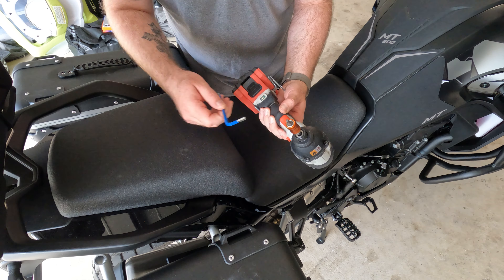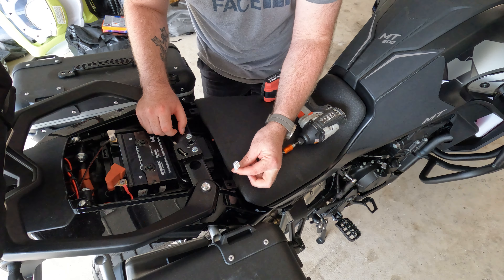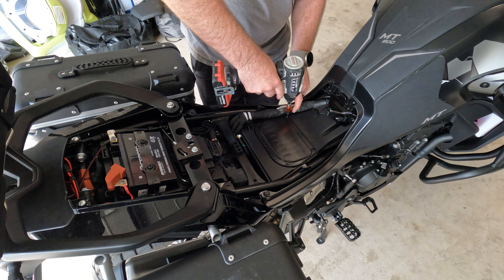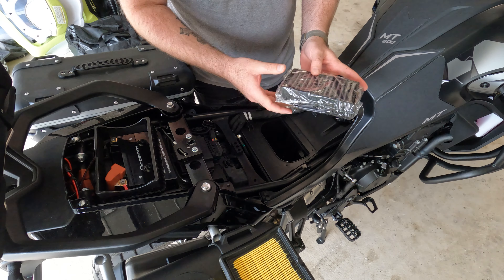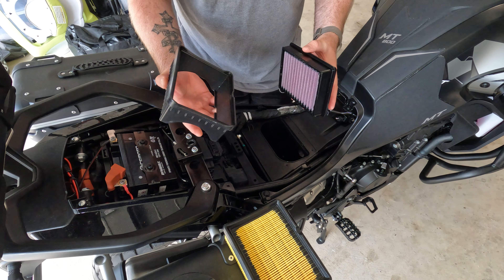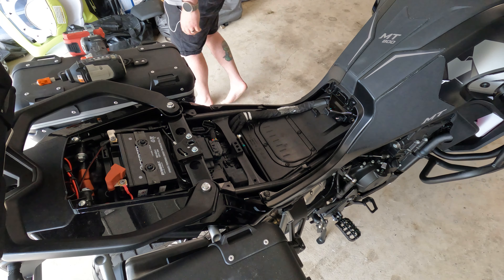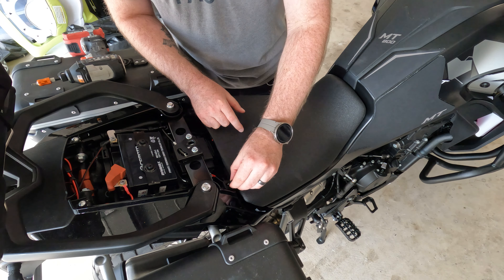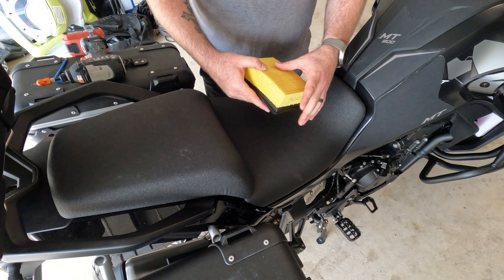Installed the DNA Air filter | CFMOTO 800MT Explore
Installing the DNA Air Filter in my Cfmoto 800MT Explore.

Follow me for my build and adventures
Recording Gear i use:
Sony A7iii
Ulanzi U-Mic
Zhiyun Crane 2S Gimbal
DJI Mini 3 Pro Drone
+ Much More
My Bike
2023 CfMoto 800MT Explore.